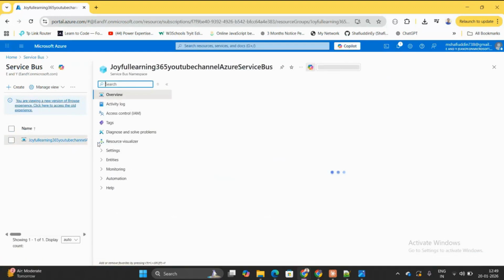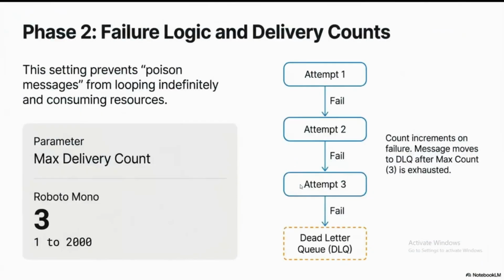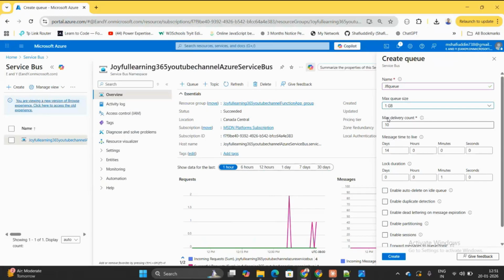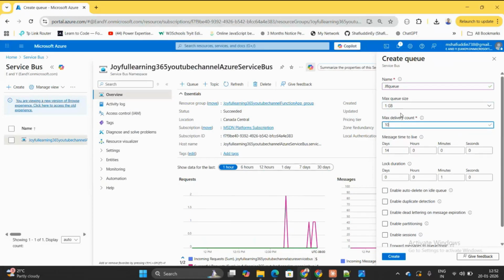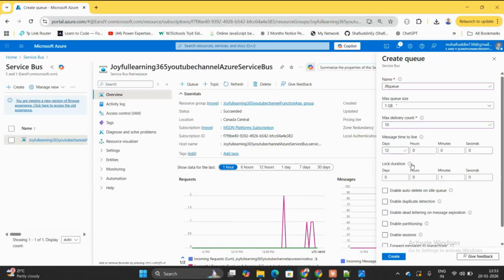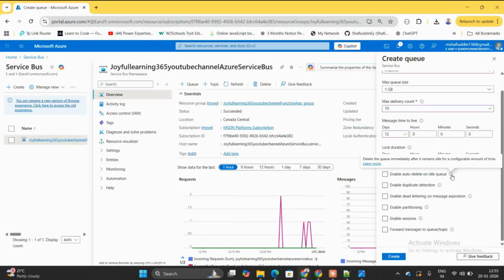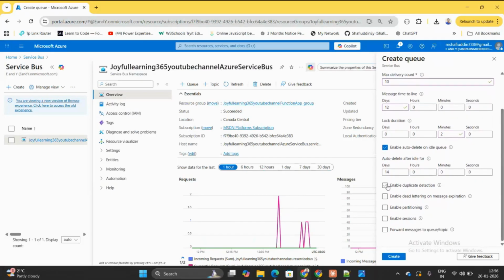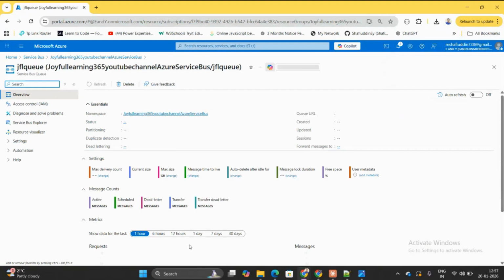How to Create a Queue in Azure Service Bus | Part - 3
In this video, you will learn how to create a Queue in Azure Service Bus step by step. This tutorial is designed for beginners and Microsoft Dynamics 365 / Power Platform developers who want to understand asynchronous messaging using Azure Service Bus.

We cover:

What is Azure Service Bus Queue

Why we use Queues in real-time applications

How Azure Service Bus works with Dynamics 365 CRM

Step-by-step creation of a Queue in Azure Portal

Real-time use cases and best practices

This video is ideal for developers working with Azure Functions, Logic Apps, Power Automate, and Dynamics 365 CRM integrations.